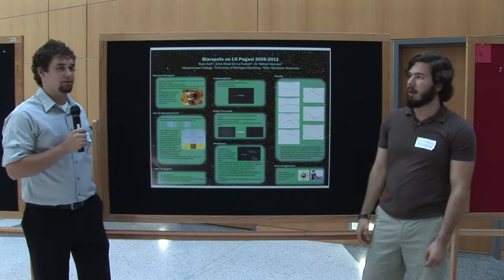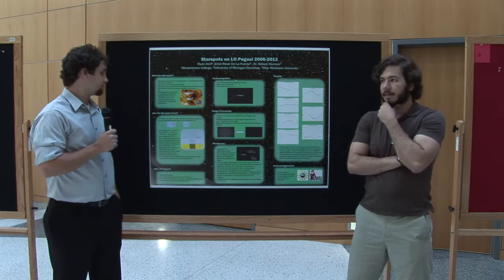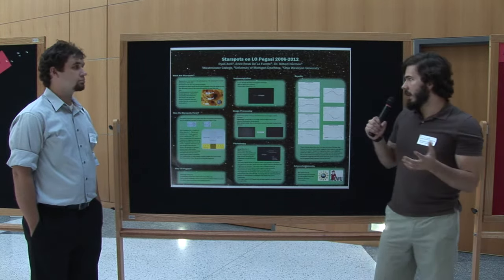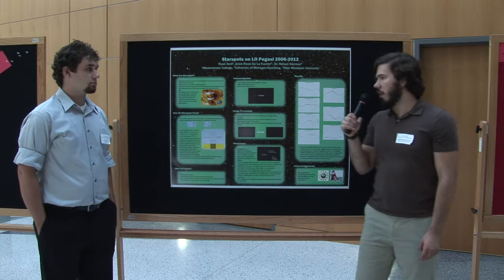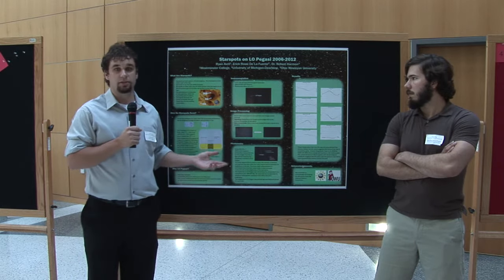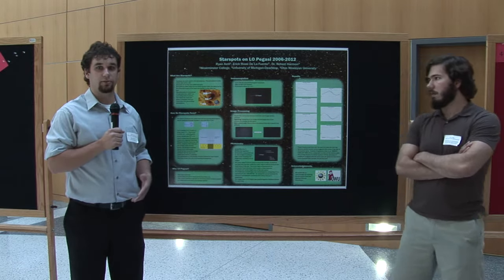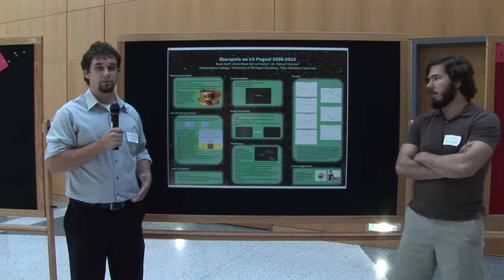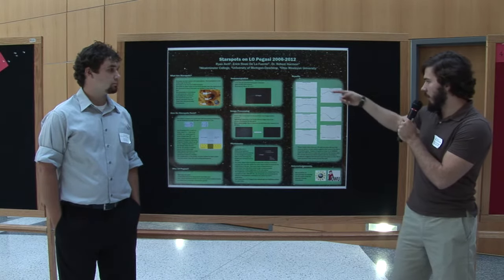Ryan Avril & Erick Rossi's Poster Presentation at the 2012 Ohio College Summer Research Symposium